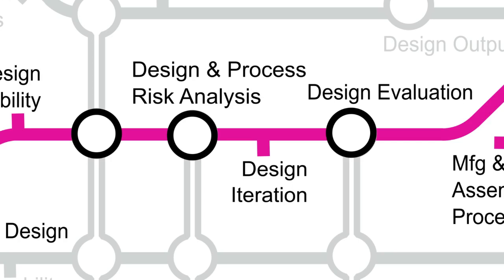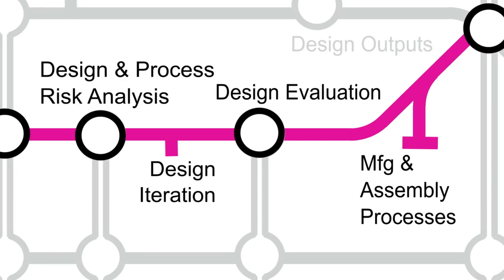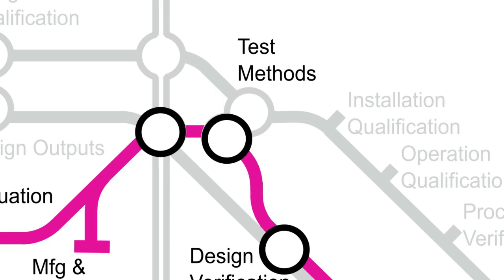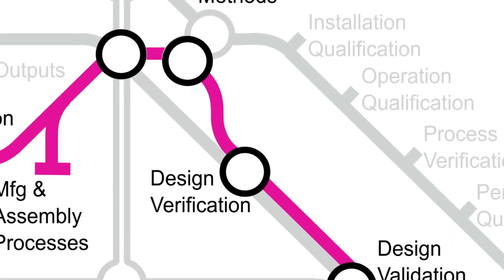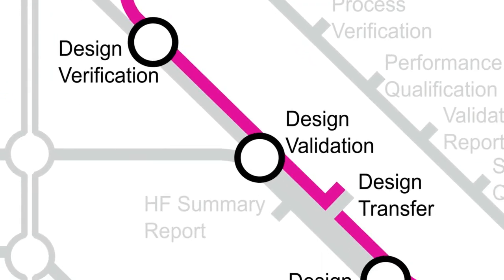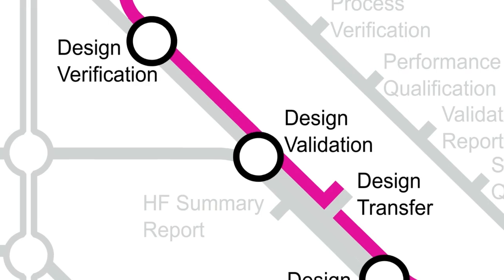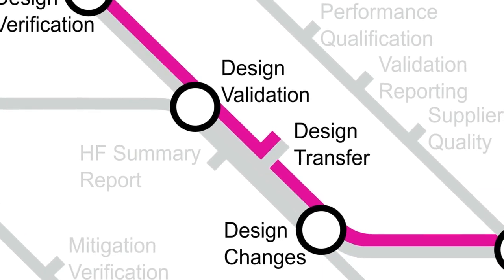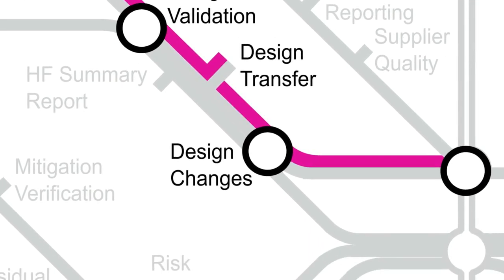Getting Your Design Right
In this bite-size video we examine the steps you need to take to ensure that you design and launch the right medical device